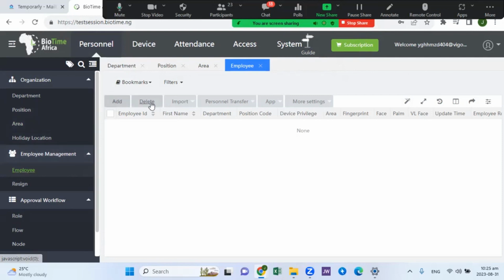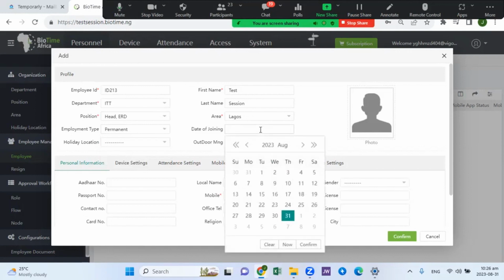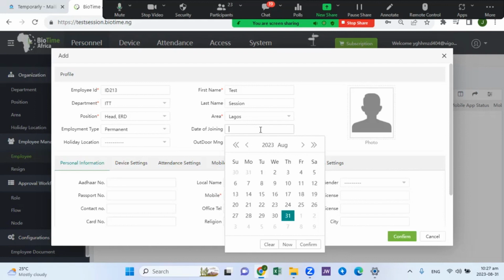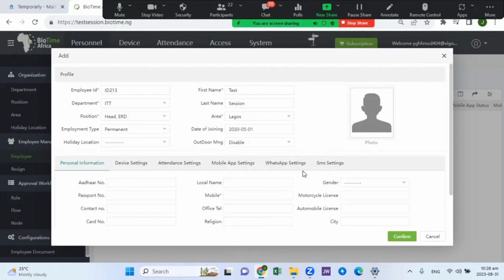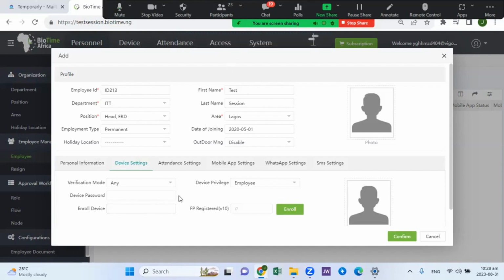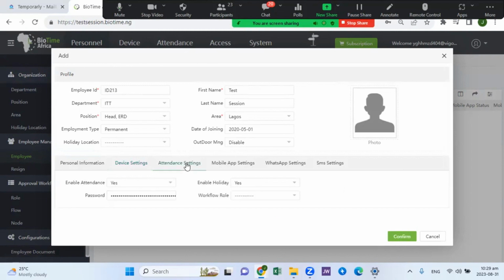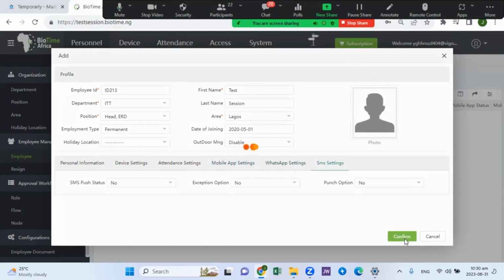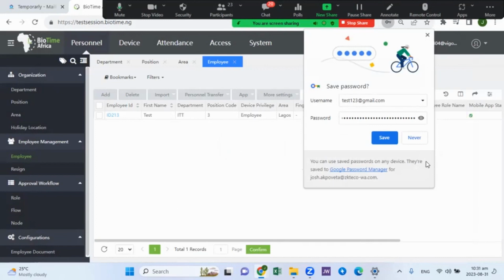ZK Biotime Africa - How to set Employee management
Biotime is a smart cloud-based attendance management system that allows for efficient and safe data and information administration. The system provides cutting-edge features for running a successful business and enables you to connect with your peers in the most efficient manner possible.